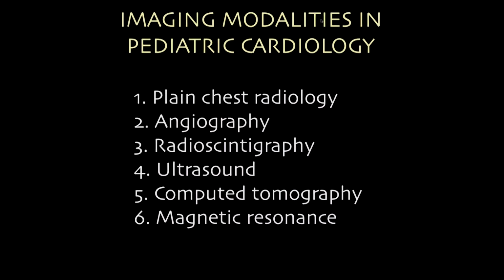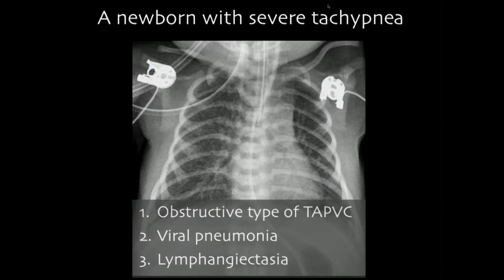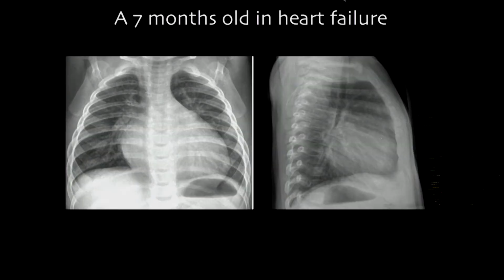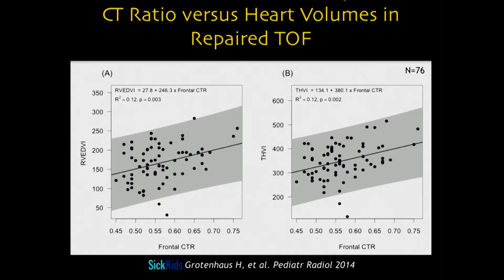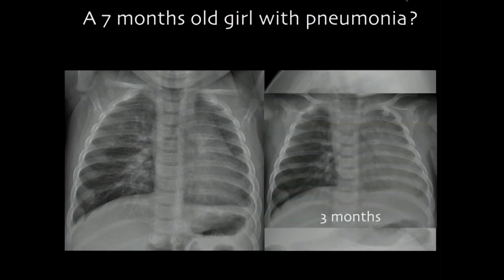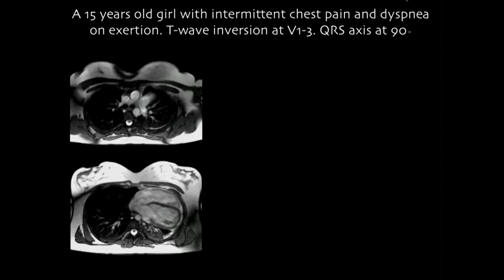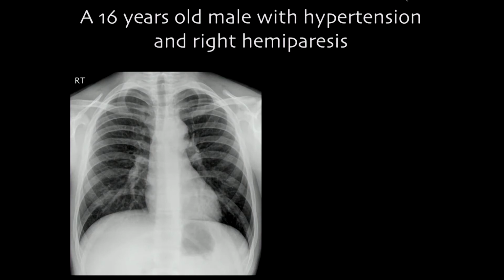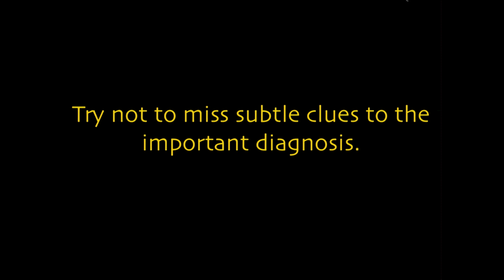Simple chest PA-Simple is not Simple